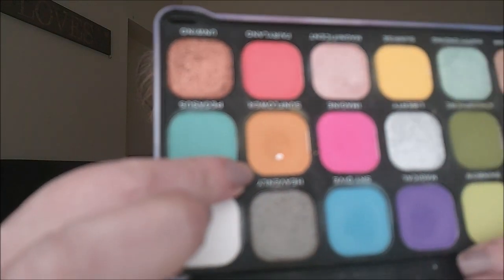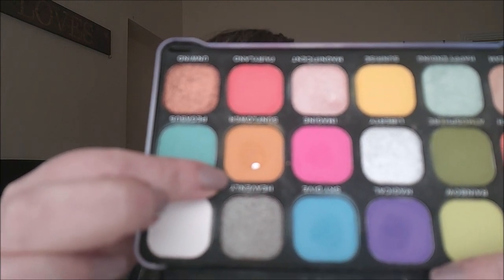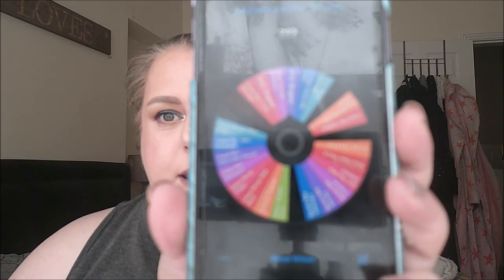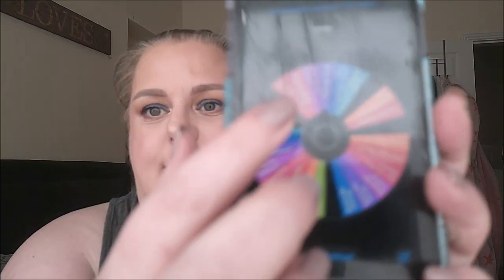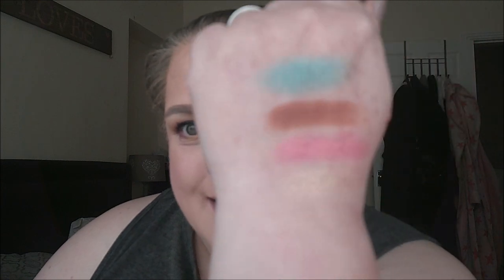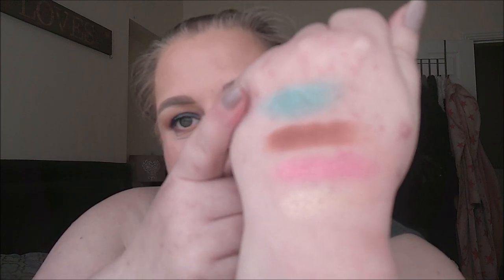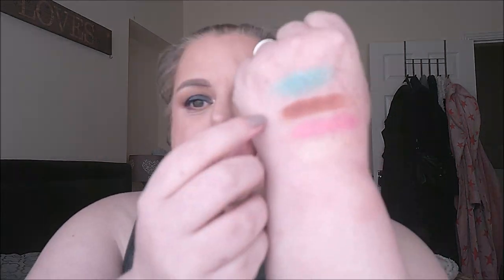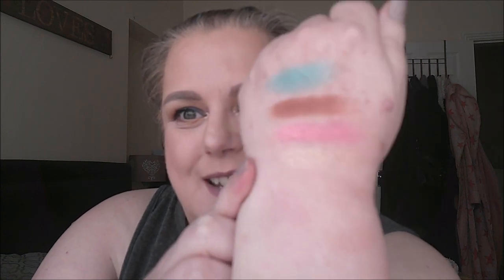Pan Those Eyeshadows - MARCH 2024 Update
Loving this project! Helping me to circulate through my Eyeshadow Palette collection, hitting pans to increase my pan percentage in my larger palettes with 10+ pans.

I hope you enjoy the video xxx